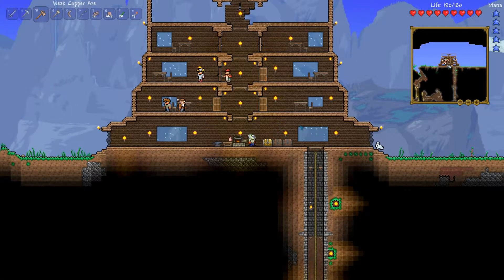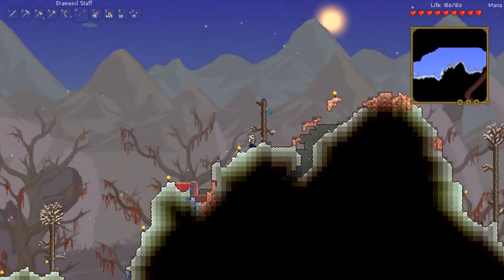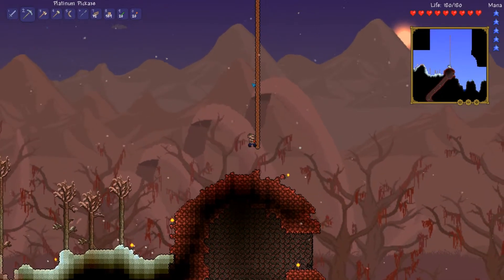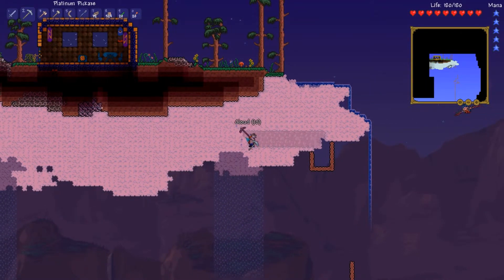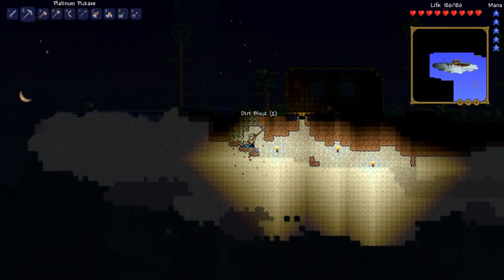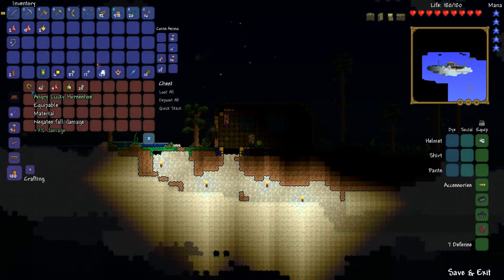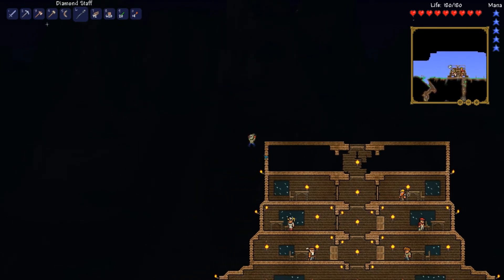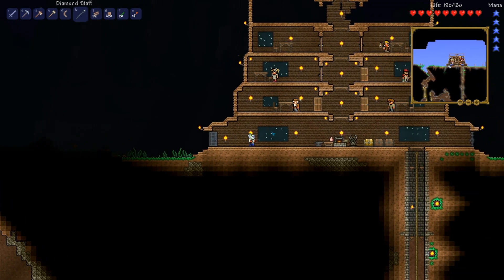Terraria 1.2 With Whiskeytango l Floating Island l Ep. 12